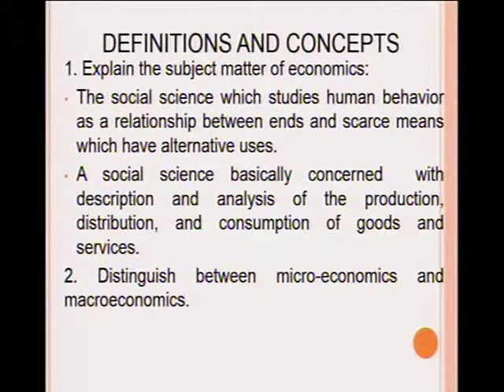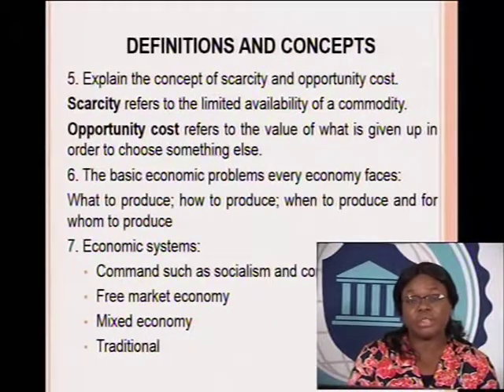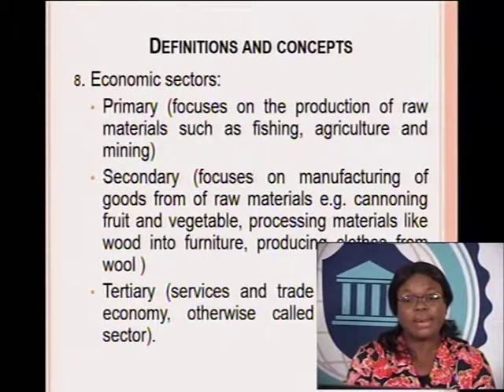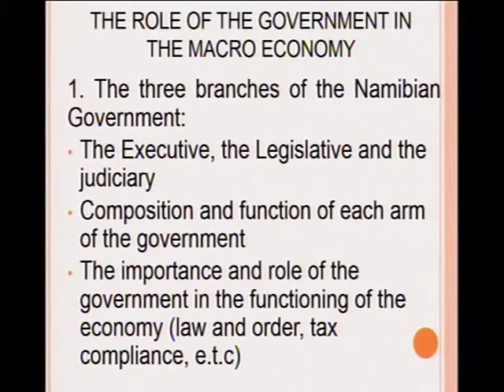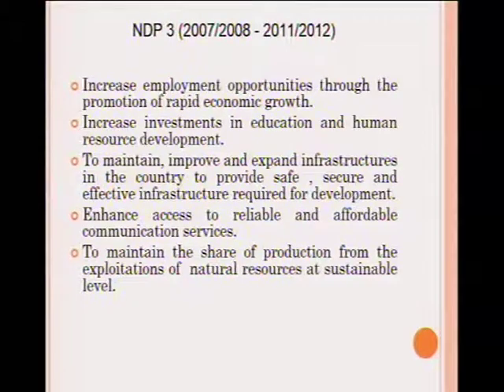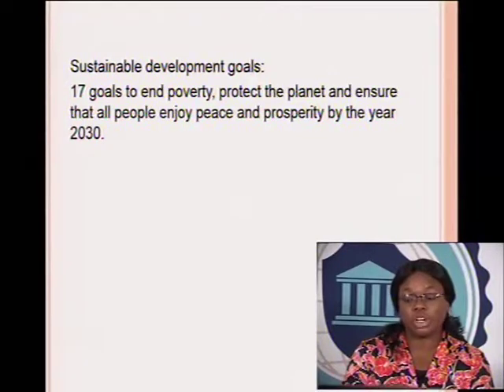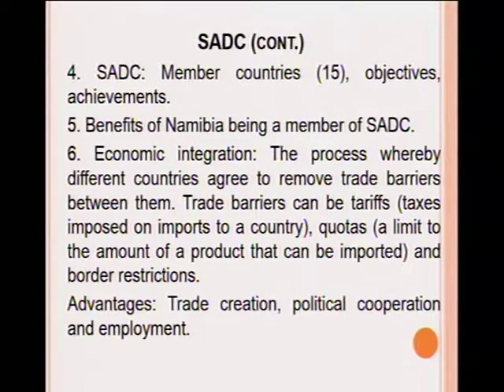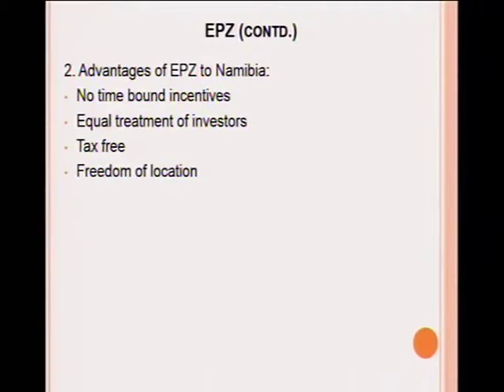37. IOL CC AB2018 IUM-NREOS1